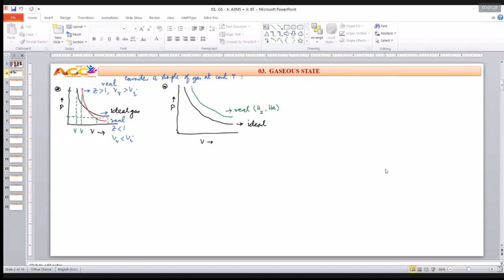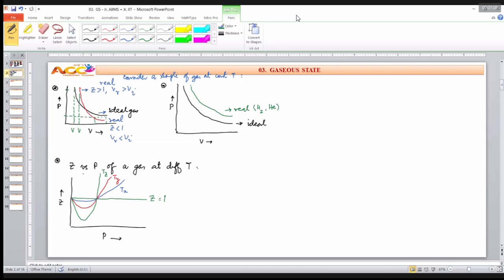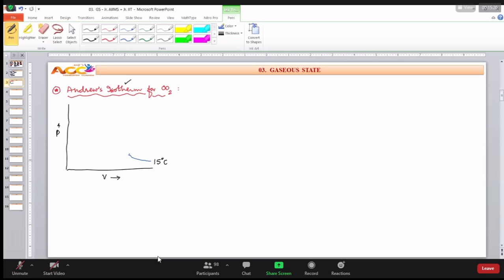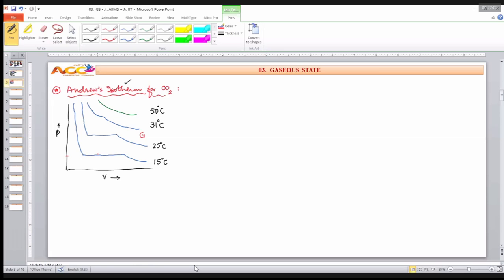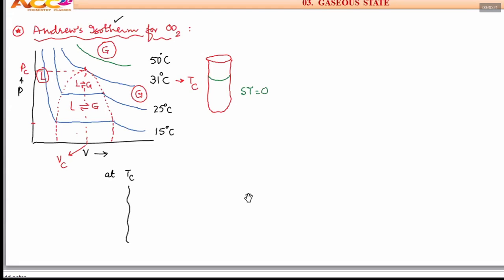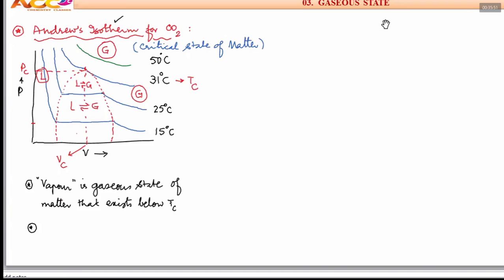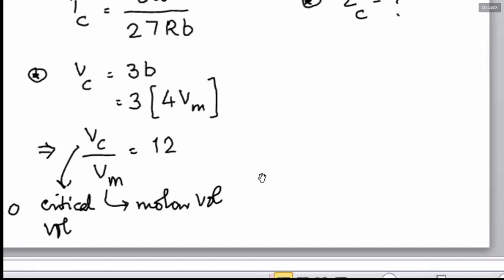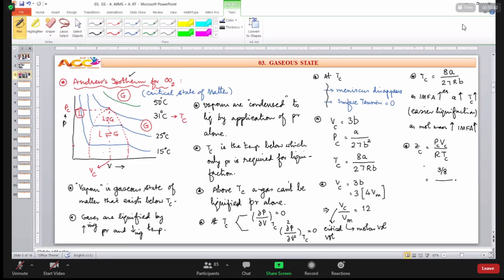Phy Chem 2020 12 02